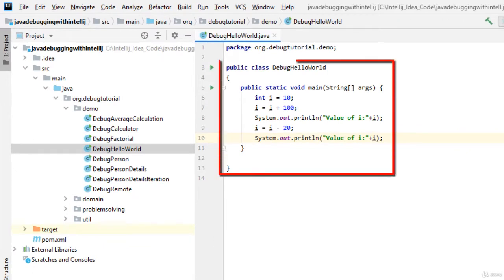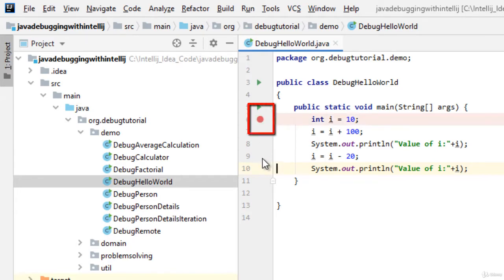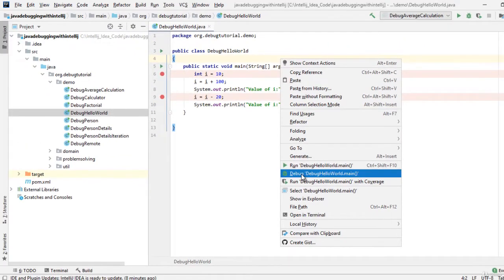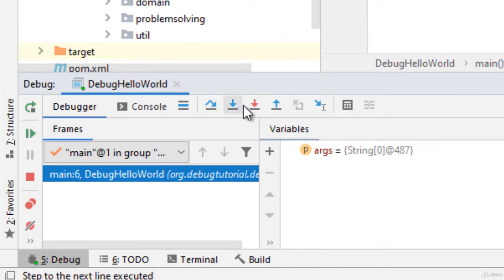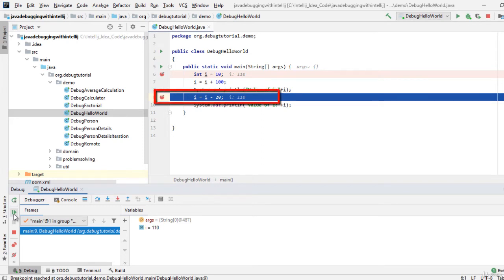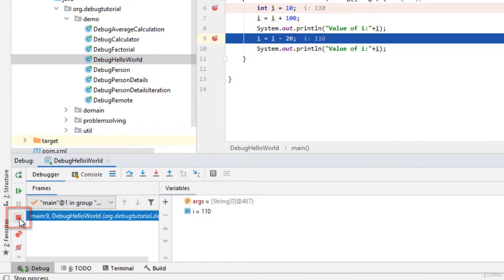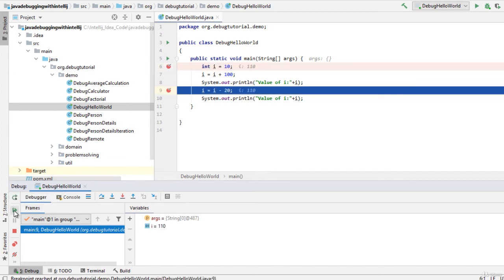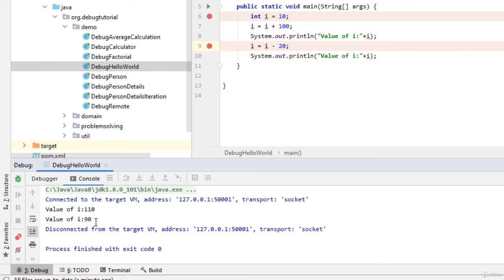The Art of Java Debugging: IntelliJ IDEA Tips & Tricks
Learn the art of Java debugging in IntelliJ IDEA with our comprehensive tutorial. In this video, we'll share our top tips and tricks for debugging Java code in IntelliJ, covering everything from basic breakpoint setup to advanced techniques for identifying and fixing issues. Whether you're a beginner or an experienced developer, this video will help you master the art of debugging in IntelliJ IDEA. We'll explore how to effectively use the IntelliJ IDEA debugger, including how to set up and manage breakpoints, inspect variables, and use the built-in debugging tools. By the end of this video, you'll be able to debug your Java code with confidence and efficiency, saving you time and increasing your productivity. So, let's dive in and take your Java debugging skills to the next level with IntelliJ IDEA! 💬 Join Our Slack Community!